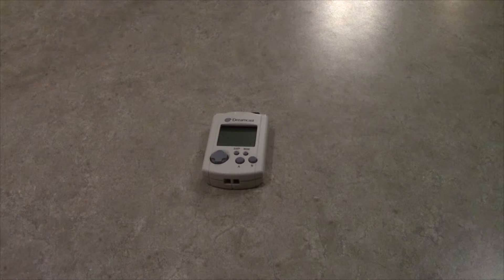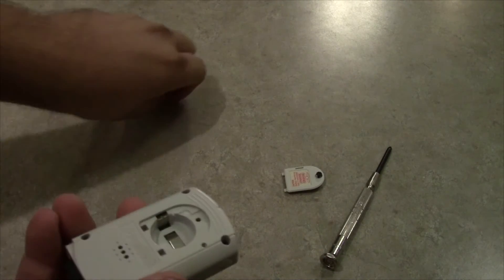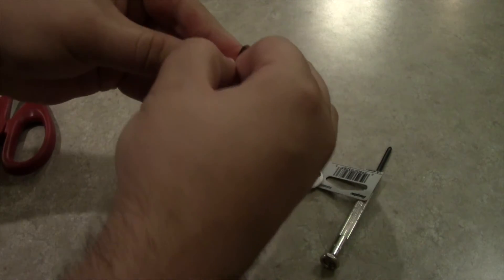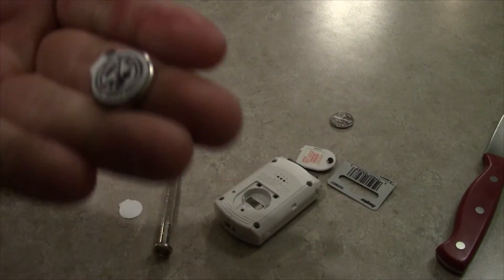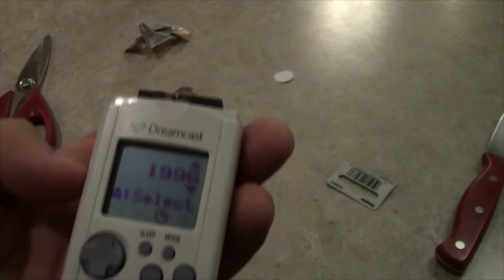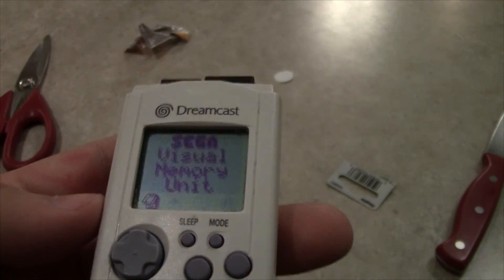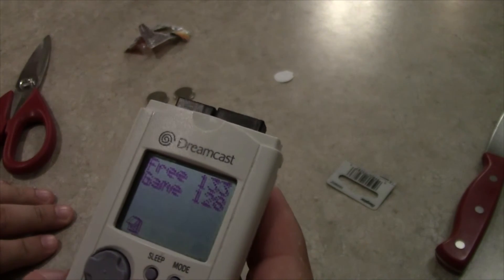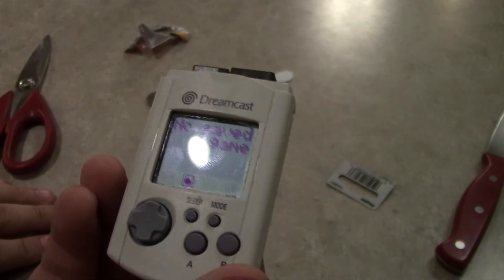Dreamcast VMU Battery Replacement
***  Shitty Time Warner Cable internet drops during video upload: 1  ***

Shot in the future!

Anyway, I actually have 3 of these total but those batteries are kinda expensive XD